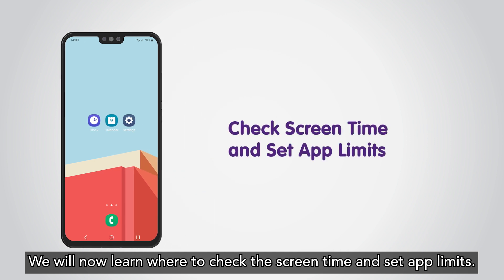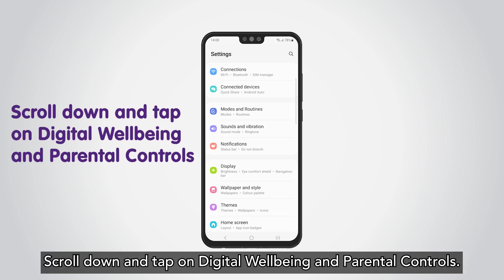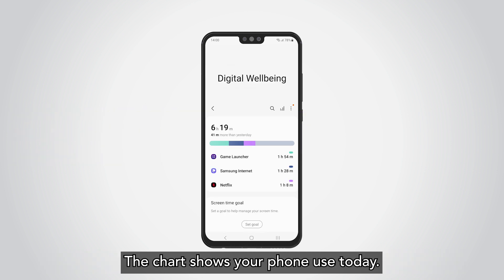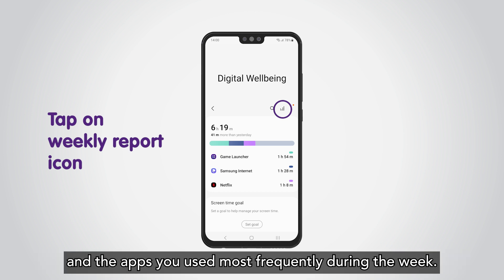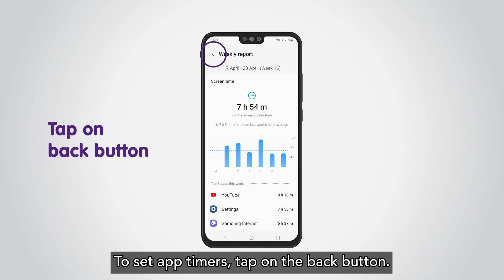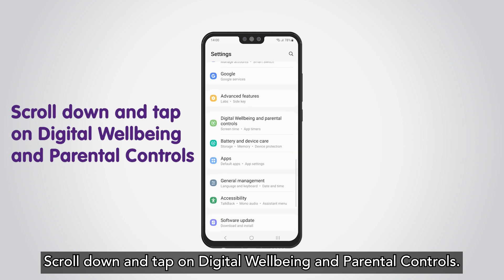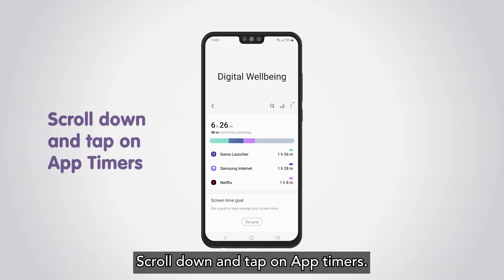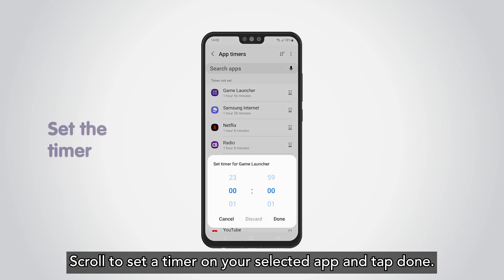Check screen time and set app limits (Android)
In this video, you will learn how to check screen time and set app limits.

Chapters:
0:00 Introduction
0:19 Check Screen Time
1:02 Set App Timers
1:46 Thank you for watching!

If you have more queries or wish to learn other digital skills, visit us at your nearest SG Digital Community Hub or call us at 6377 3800 to make an appointment.